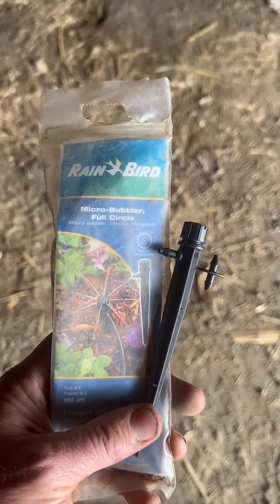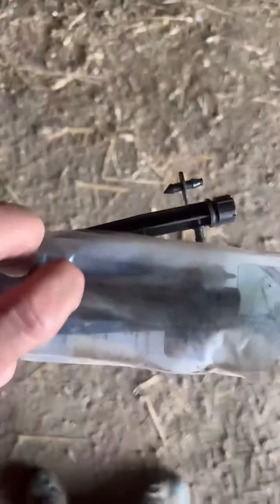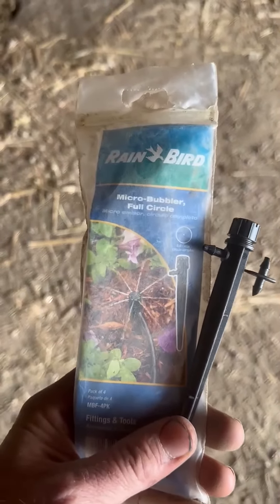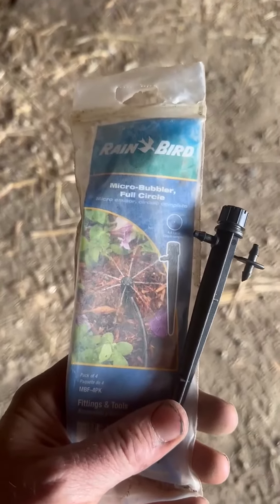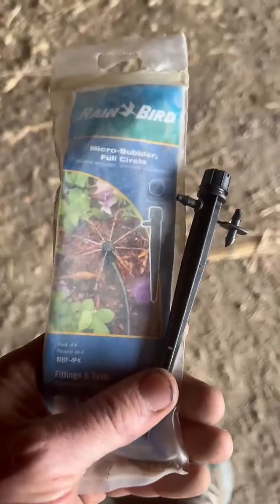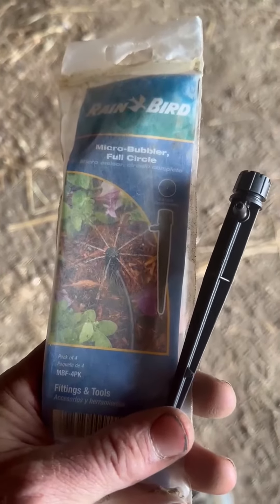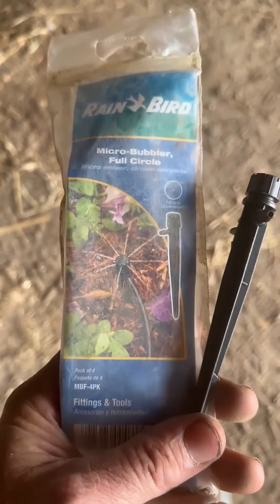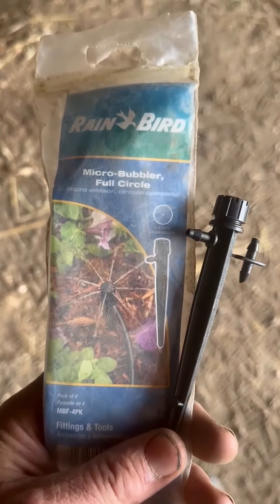Rain Bird MBF 4PK Landscape Dripline System Full Circle Micro Bubbler Review